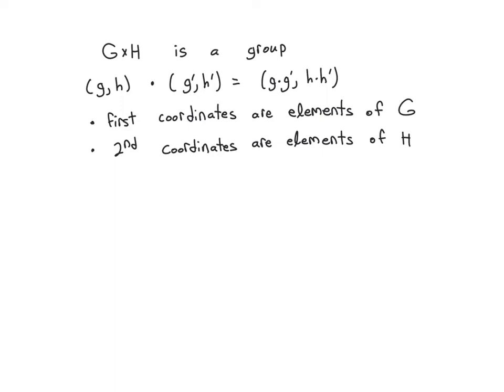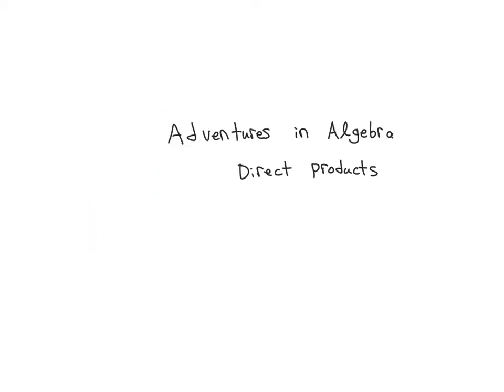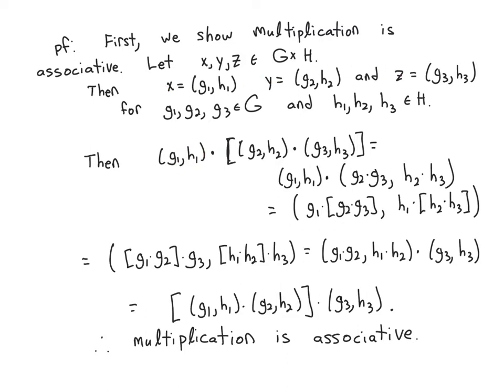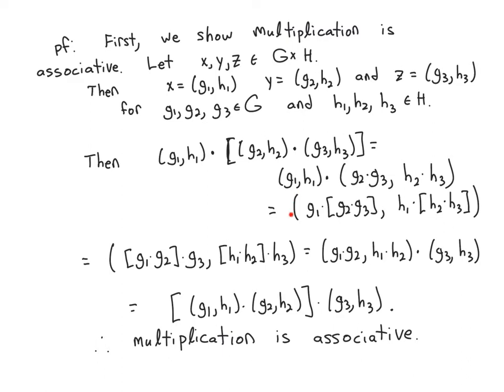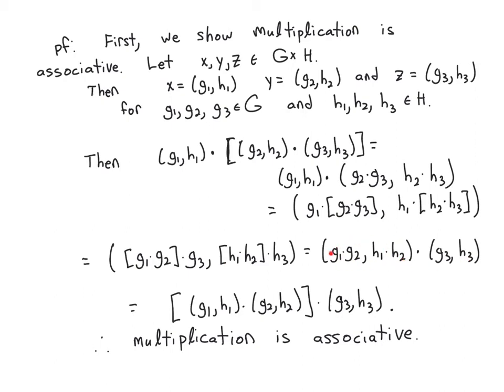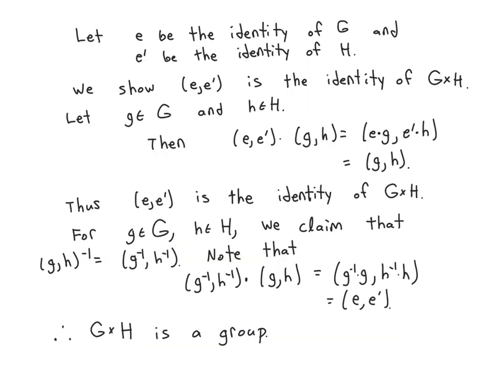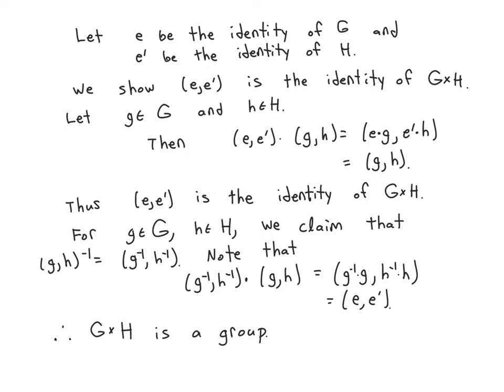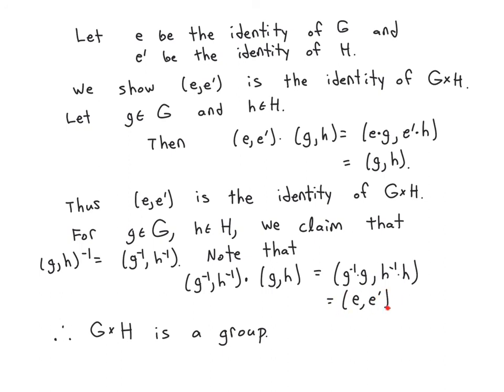Direct product 2